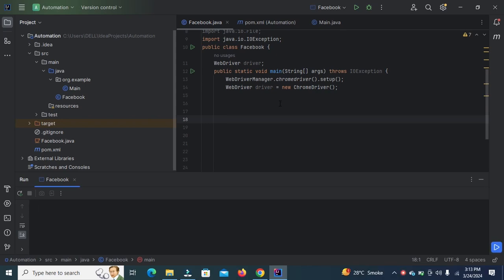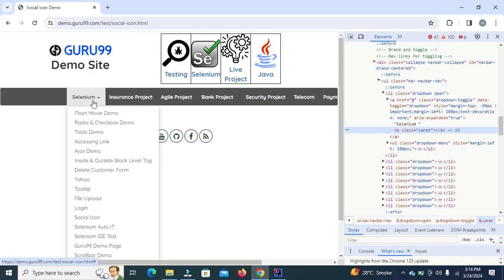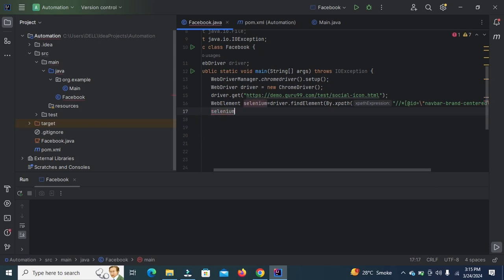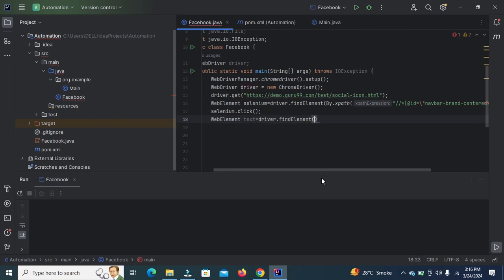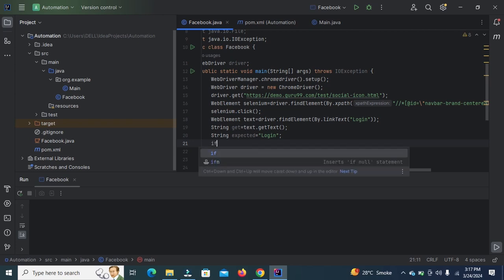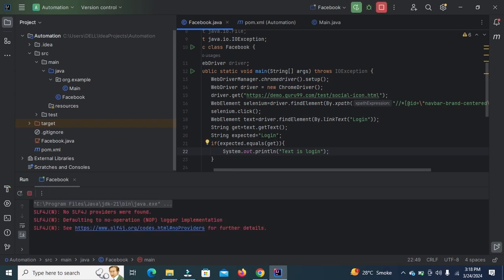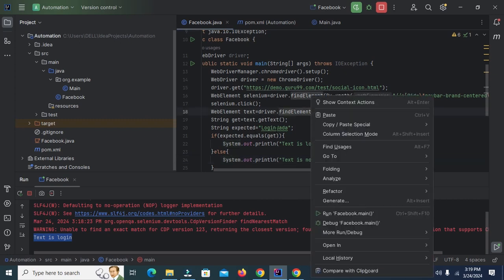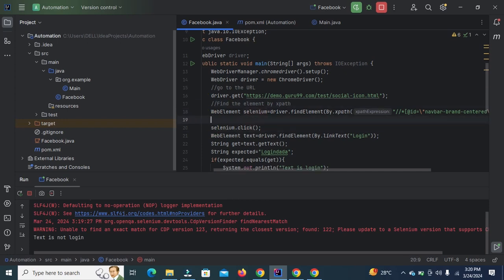Selenium WebDriver Tutorial #20 | How to Verify Text on a Web Page Using Selenium WebDriver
In this video, we will learn how to verify text using selenium WebDriver.